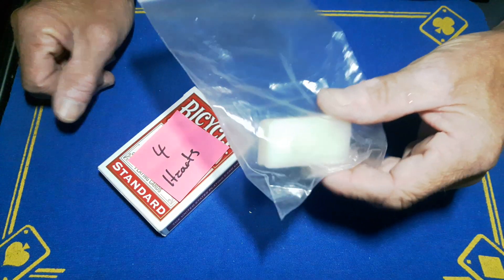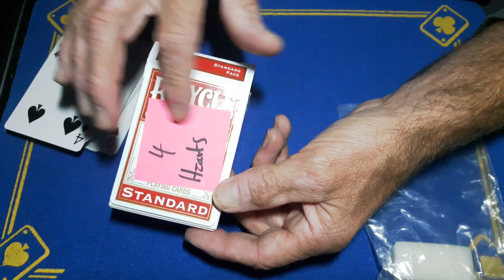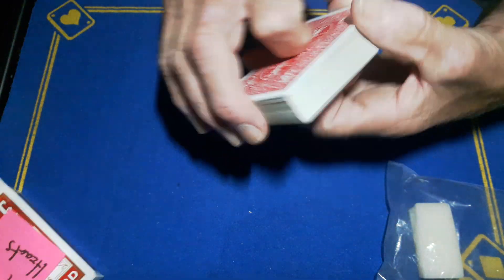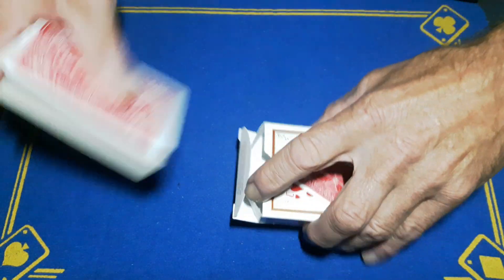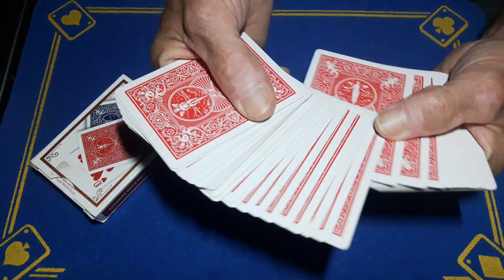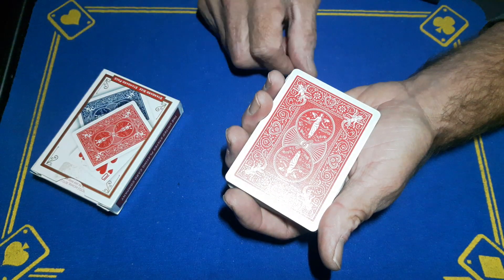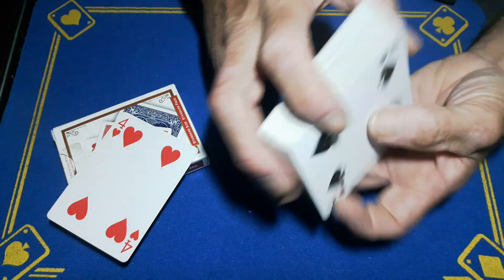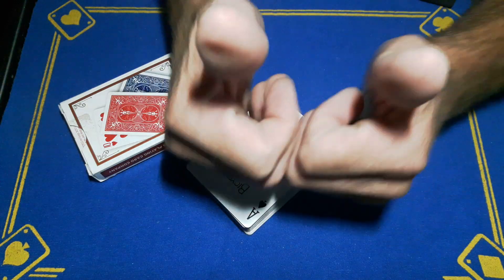Card trick tutorial/Gimmick prediction magic trick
roughing stick

(gaffed10)